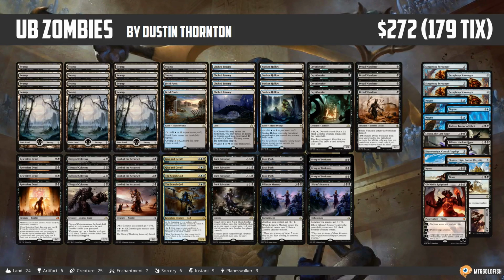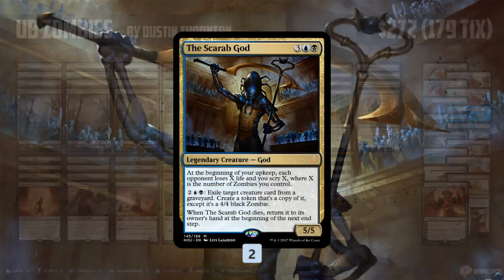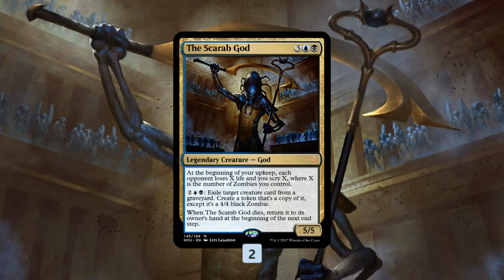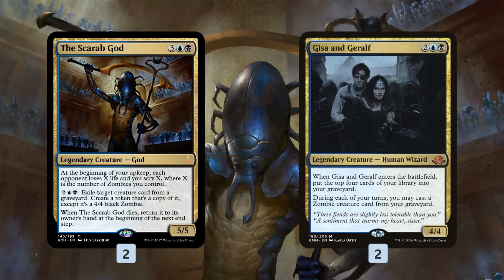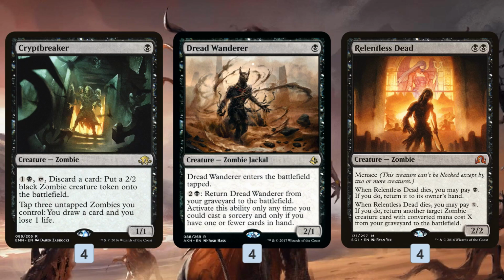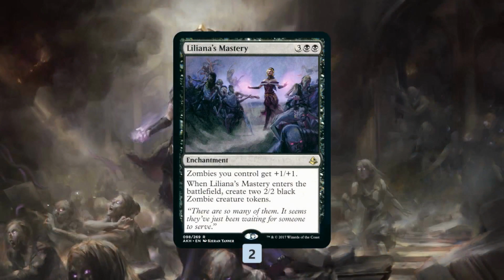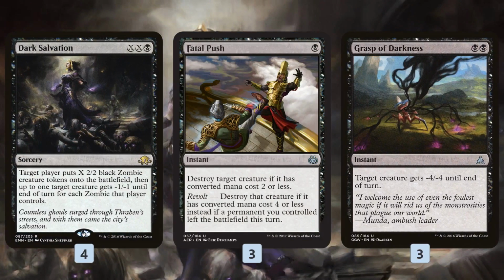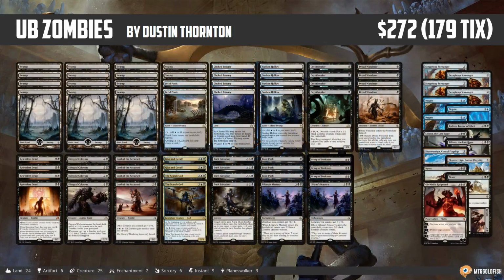Instant Deck Tech: UB Zombies (Standard)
Since Amonkhet released Zombies have been mono-black, but with Hour of Devastation now part of the Standard format things might be changing. Is UB the way forward for the Zombie tribe so the deck can take advantage of the power of [[The Scarab God]] and [[Gisa and Geralf]]?